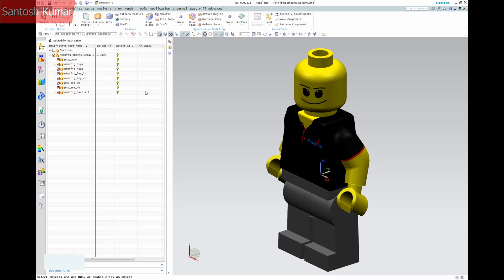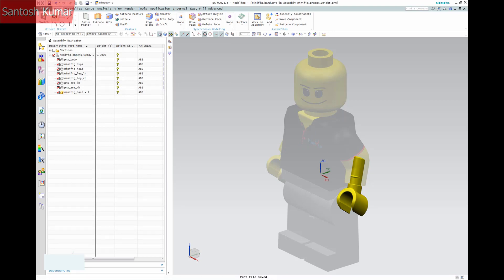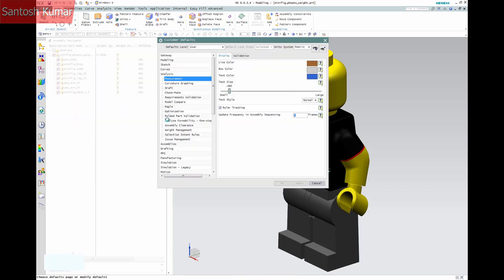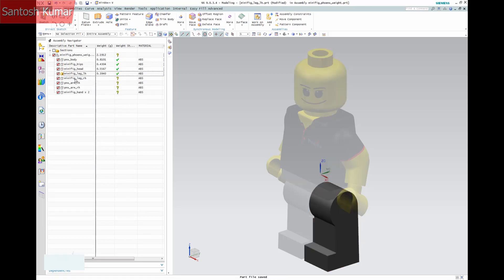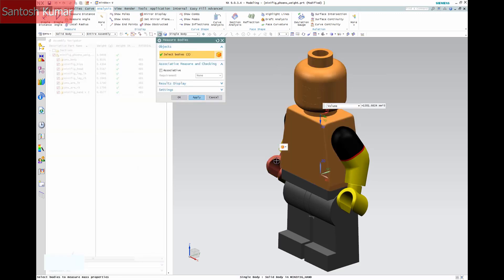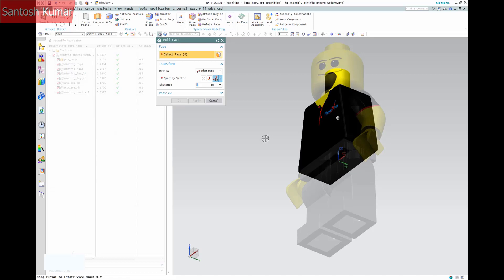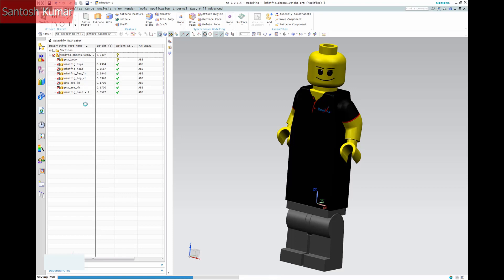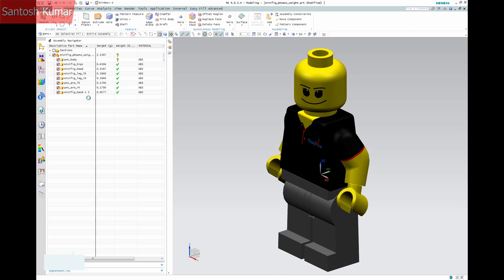NX 12.0 | SIEMENS | Weight Management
Topics Covered:
Weight Management